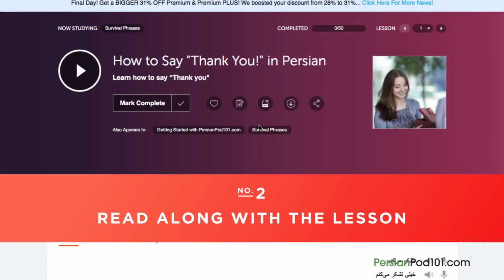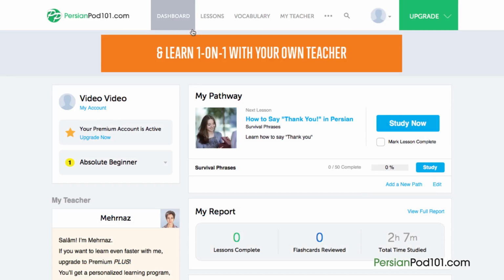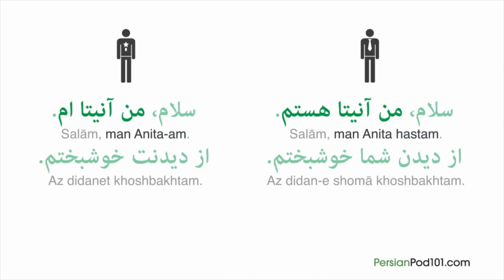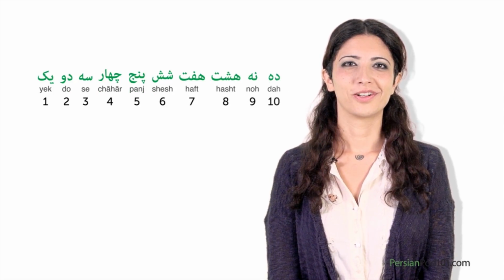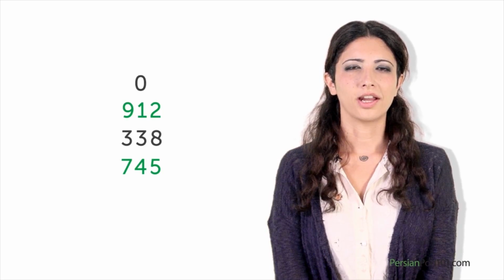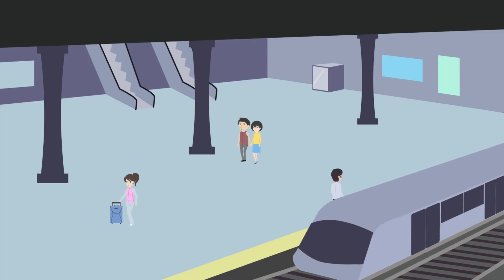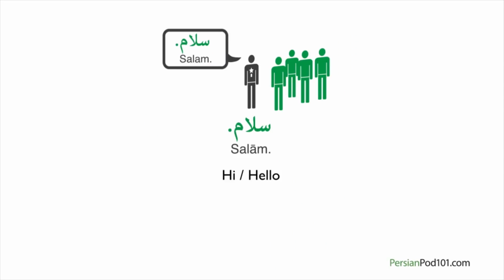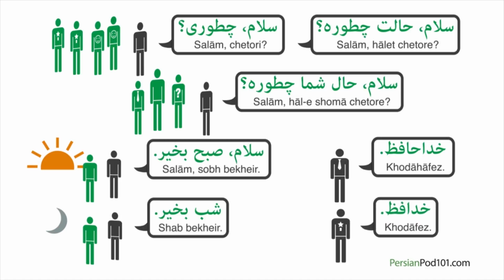Get Started with Persian Like a Boss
This is your perfect compilation to get started if you have any interest in learning Persian language ! to access the best Persian online resources to master the language! ↓Check how below↓

Step 3: Achieve Your Learning Goal and master Persian the fast, fun and easy way!

You've decided to start learning Persian, so let's get you on the path to fluency! In this video, we'll give you all the basics you need to start learning Persian. If you are an absolute beginner Persian learner, this video is made for you. Our host expresses herself in simple Persian, with English subtitles. This video will challenge your listening comprehension skills and help you progress in your Persian study. This is THE place to start if you want to start learning Persian.